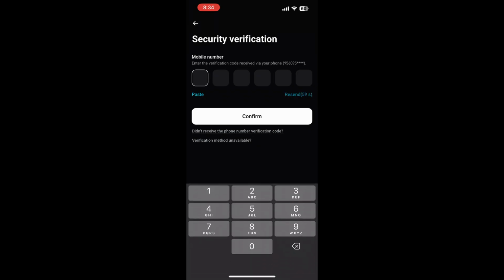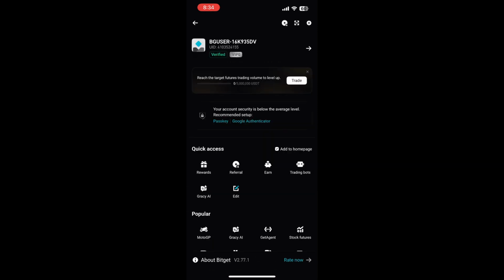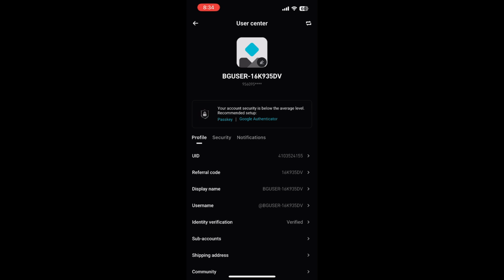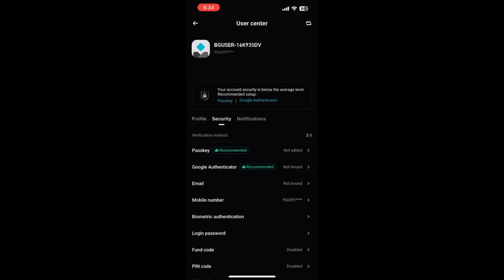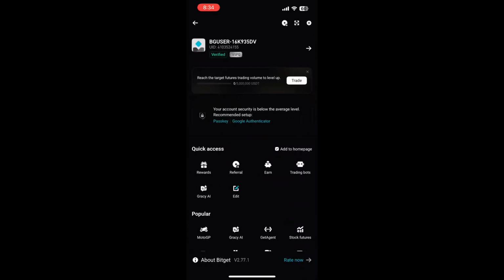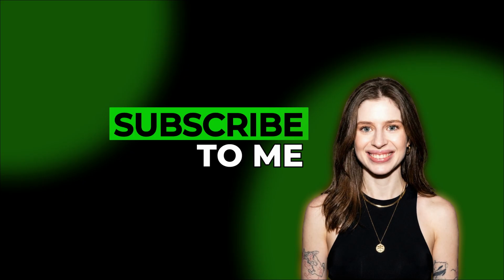How to Sign Up Bitget Account [2026 Full Guide]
In this video, I will show you how to sign up for a Bitget account step by step. You will learn how to create Bitget account, how to verify your email or phone, and how to complete security setup.

This Bitget account creation tutorial will cover:
✅ How to sign up for Bitget account on mobile app
✅ How to download Bitget app from App Store or Google Play
✅ How to tap Sign Up or Register on welcome screen
✅ How to choose email or phone number registration
✅ How to create strong password with mixed characters
✅ How to verify email or phone with verification code
✅ How to enable Google Authenticator 2FA for security
✅ How to complete Identity Verification (KYC) with ID and selfie
✅ Bonus: Tips for setting up anti-phishing code for protection

By the end of this video, you will understand how to sign up for Bitget account, even if you are a complete beginner. You will see exactly how to register and secure your new account. If you are asking how to create Bitget account or how to register on Bitget, this video is for you. I will also explain the importance of enabling Google Authenticator and completing KYC verification early, because knowing this could help you protect your account from unauthorized access and unlock higher withdrawal limits for trading. Bitget is a leading cryptocurrency derivatives and spot exchange with millions of users globally, offering secure account creation with email/phone verification and comprehensive security features.

If you have any questions after watching my Bitget tutorial, ask me in the comments below and I'll reply to you personally!